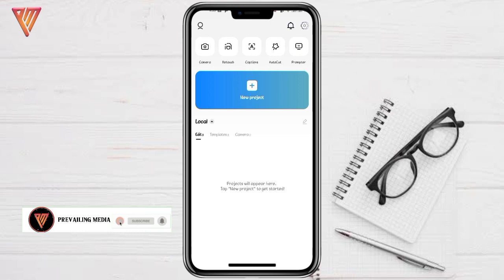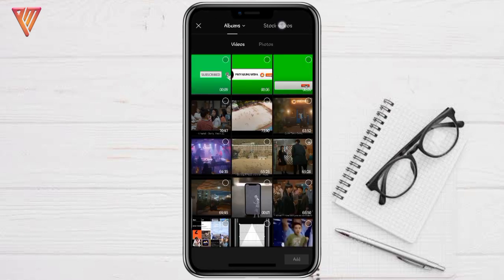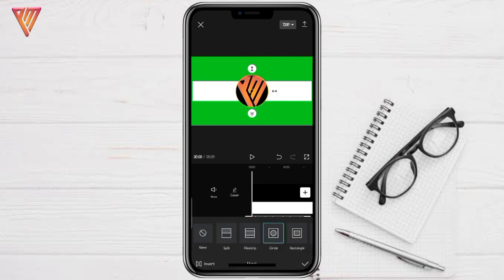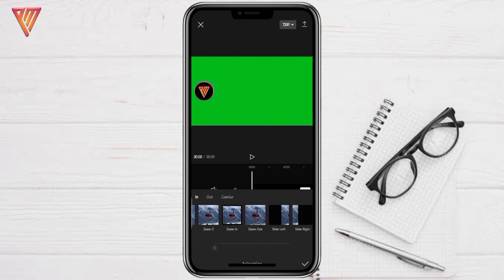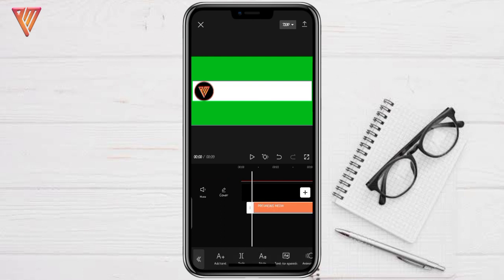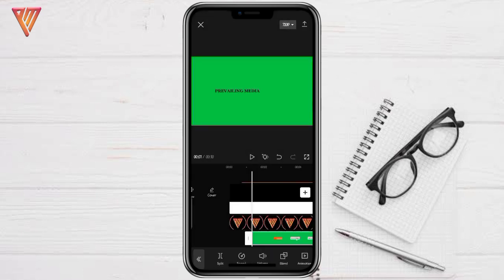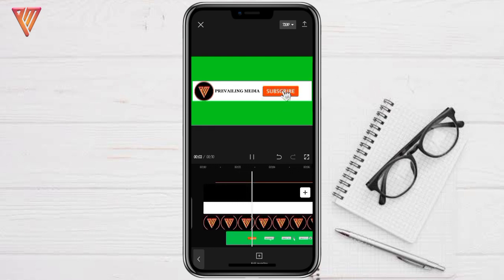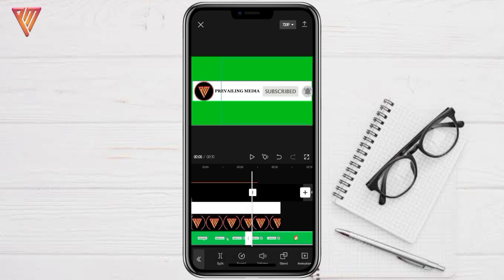How to make an Animated Subscribe Button on Capcut in 5min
▶  App : Capcut - You can get It on Play Store

* The information on the videos and the resources available for download/viewing through this YouTube Channel are for educational and informational purposes